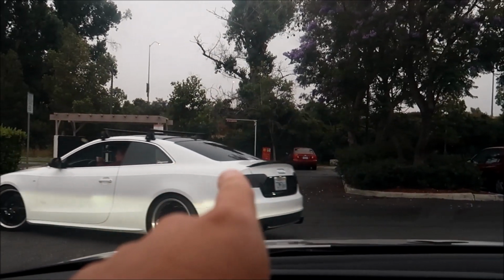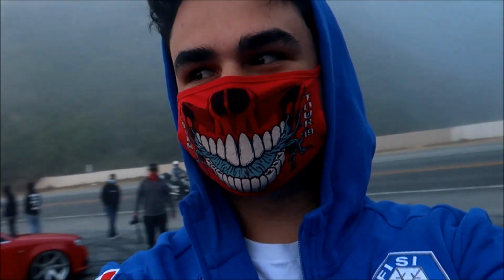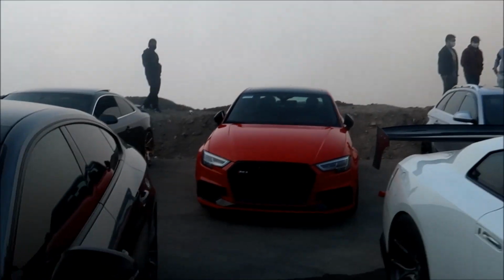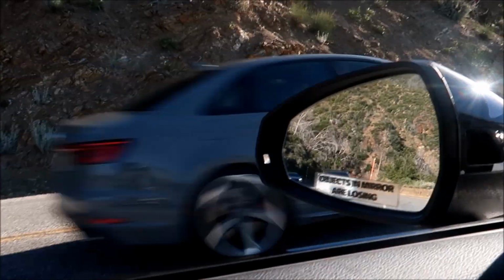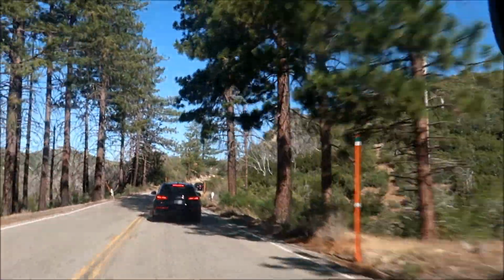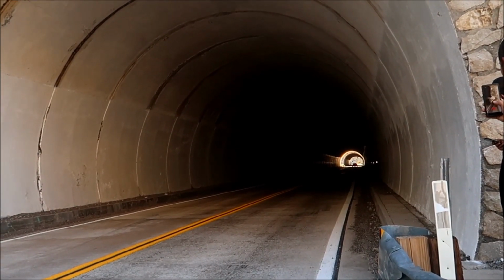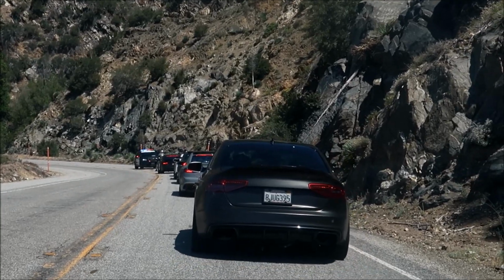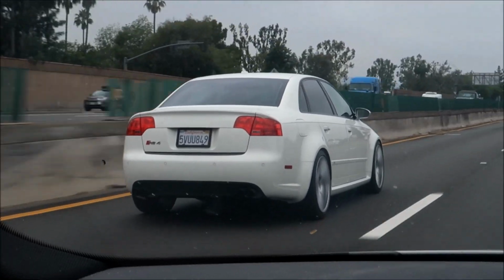60+ Audi's TEAR UP Angeles Crest Highway Tunnels!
In today's episode of DaysChasingCars, we go up Angeles Crest Highway with over 60 different Audi's and VW's. We tear up the tunnels with an Audi R8, Audi RS5, Audi RS4, Audi A3, and more! If you want to come to the next one stay posted on AudiGroupLA's instagram.